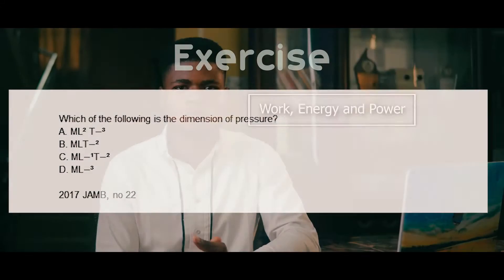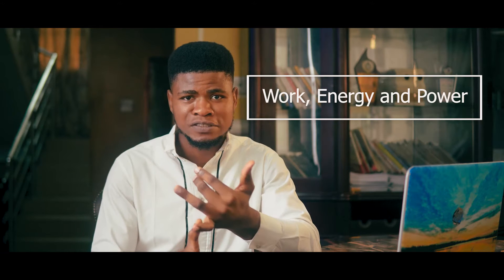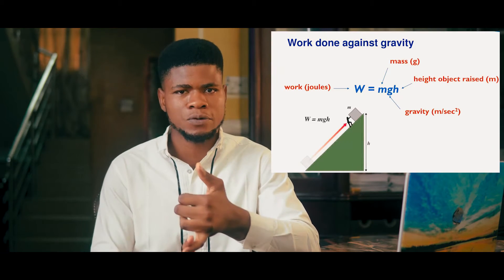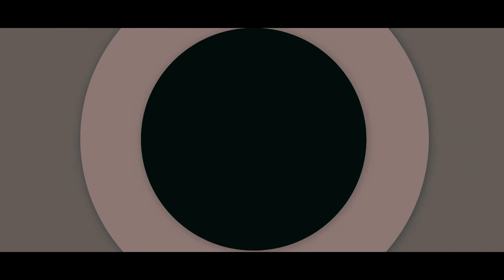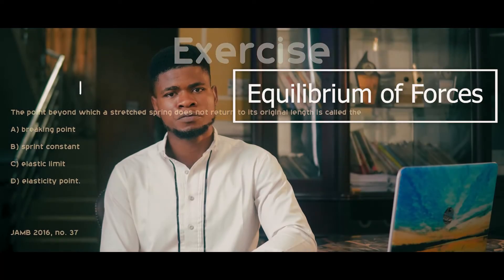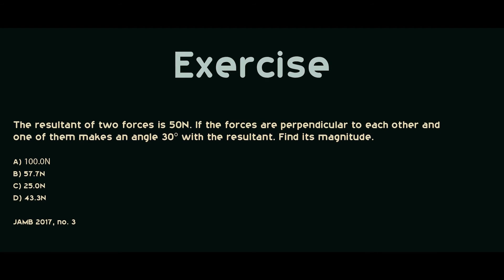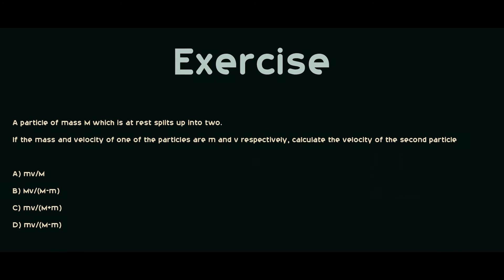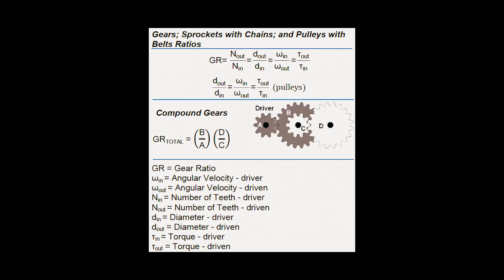JAMB Tutorial 2024: 10 MOST REPEATED Physics Topics (JAMB 2024)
If you're preparing for the next JAMB 2024 exam, then this video is for you!

In this video, we're going to be discussing 10 of the most MOST REPEATED Physics topics and questions on the JAMB exam. These Topics and questions will help you brush up on your physics knowledge and prepare for the next JAMB exam!

0:00 - intro

0:27 - 1st topic

1:03 - JAMB Past question

1:08- 2nd topic

1:37 - JAMB Past question

1:40 - 3rd topic: scalar and vector quantities

2:29 - 4th topic: Elasticity

3:04 - JAMB Past question

3:08 - 5th topic: Equilibrium of Forces

3:40 - 6th Topic

4:20 - JAMB Past question

4:28 - 7th Topic: Electromagnetic field

4.55 - JAMB Past question

5:01 - 8th topic and points to take note of

5:33 - JAMB Past question

5:38 - Mechanical energy(quantum mechanics)

5:47 - JAMB Past question

5:51 - 10th Topic: Motion and projectiles

6:19 - JAMB Past question

6:25 - Outro

JAMB Tutorial 2024

medic wealth, university of ibadan, university of benin. unn, medic wealth, unilag

Musician: @iksonmusic